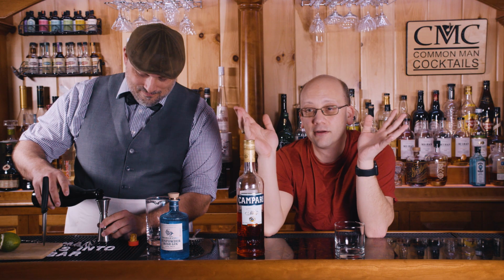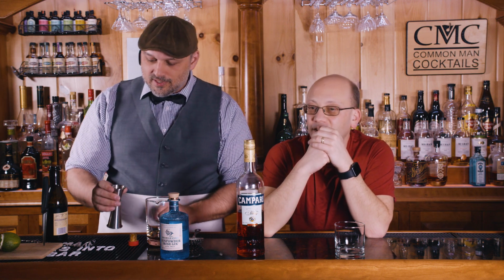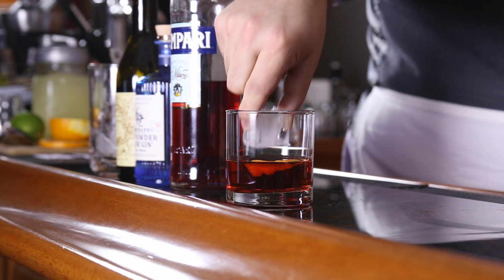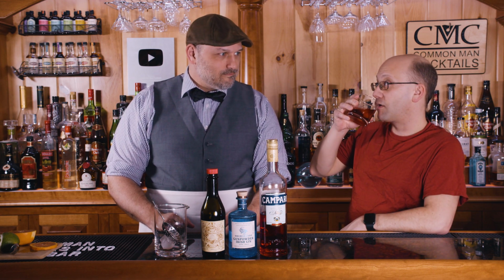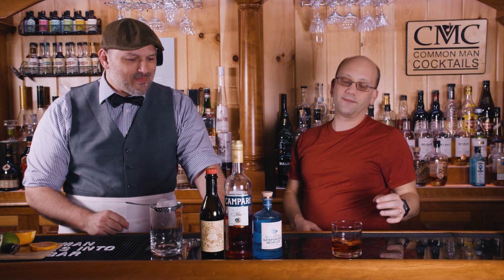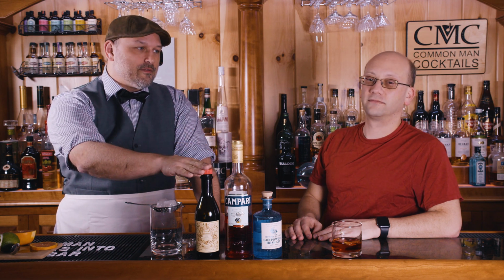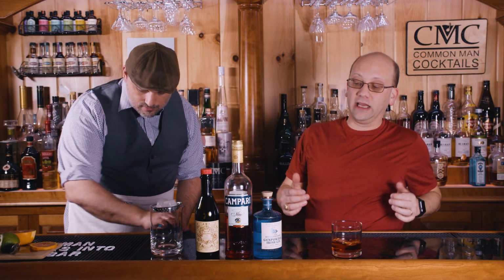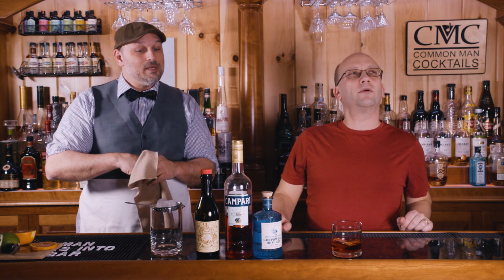How To Make a Negroni / Campari Cocktail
Today we'll show you how to make a negroni a classic cocktail design with a 1:1:1 ratio. Bookmark the recipe

The negroni is a cocktail for those more experienced cocktail drinkers, or, if you love more bitterness anyone. No doubt more to the European palate (think Italy) using aperitif's and a place that loves more bitterness and less sugar, the negroni is a classic drink with simple ratios.

The Negroni
- 1 oz Campari
- 1 oz Gin
- 1 oz Sweet Vermouth
- Orange Peel

If you're looking to become a bartender, the negroni is a worthwhile time tested cocktail that does not require complicated ratio memorization. Equal parts, all you need to remember is your campari, gin, and a sweet vermouth. Also add an orange peel and, while we love ice, you can go neat if you're into that sorta thing.

The negroni. Drink it.

Drink Responsibly.